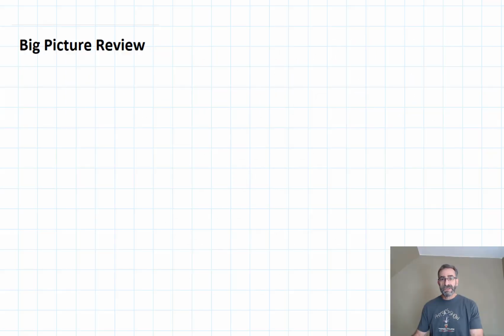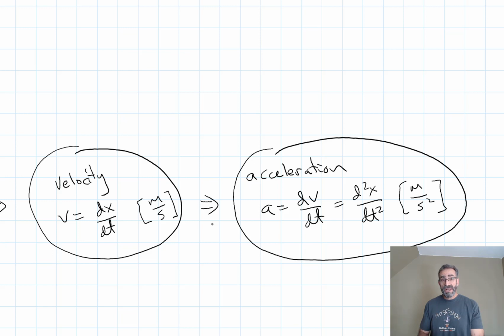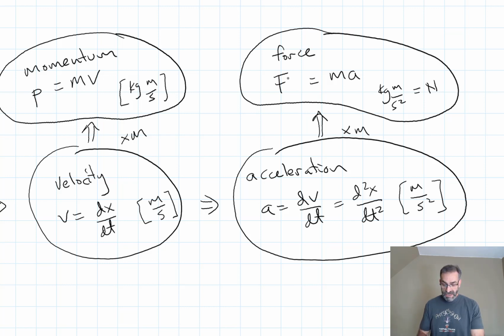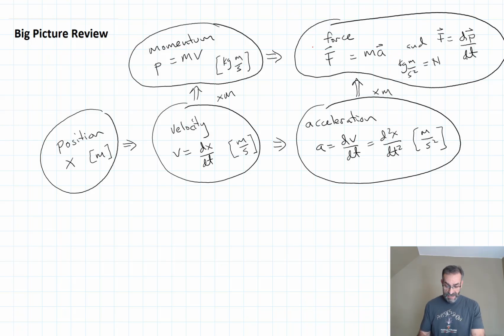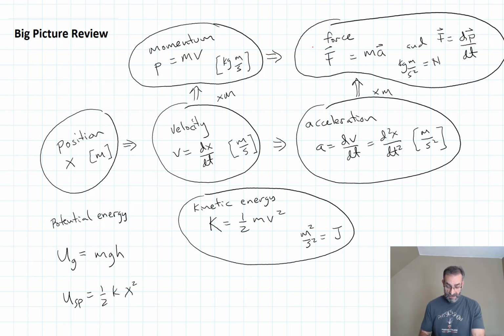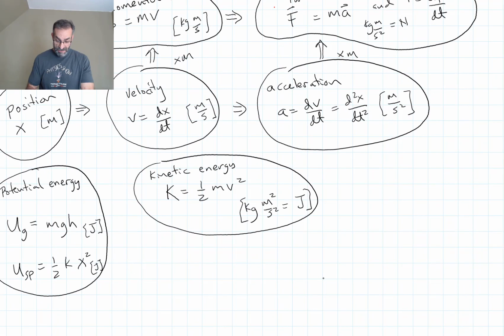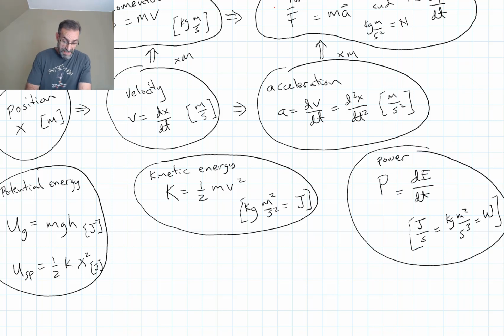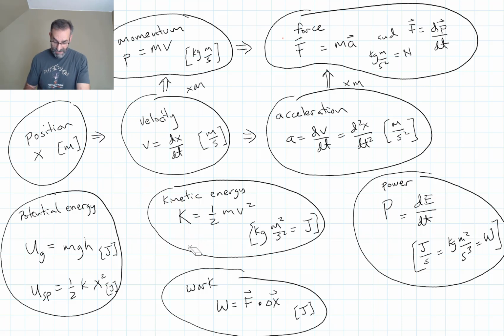phy4a lecture 17 a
Topics: Big picture review of what we have learned so far